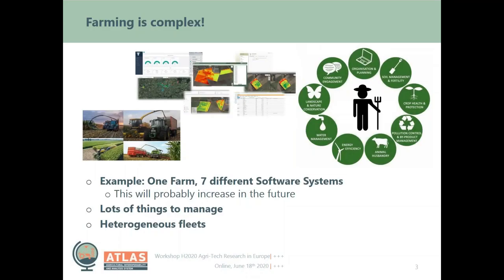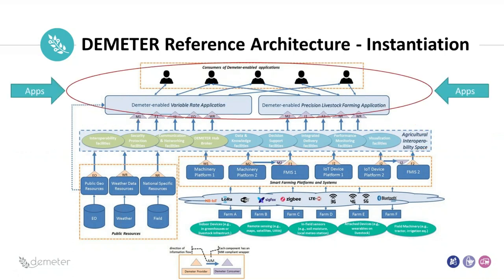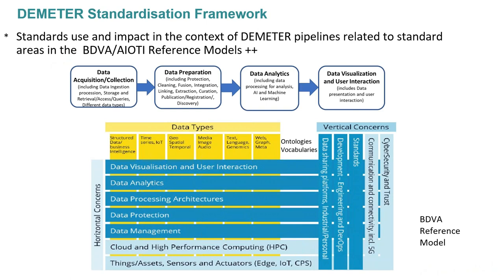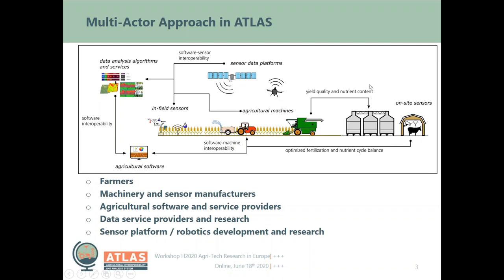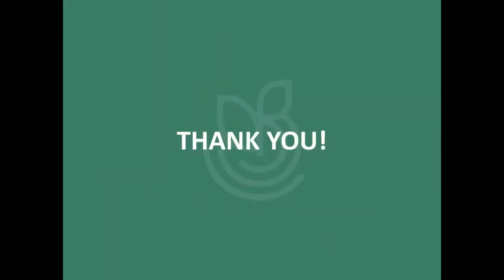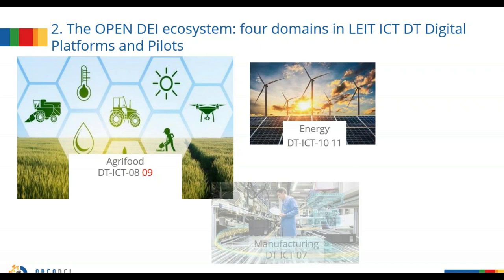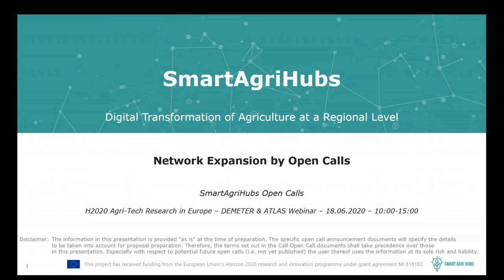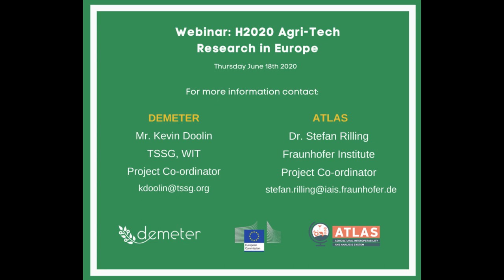H2020 Agri tech Research in Europe Webinar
This video is a recording of the recent DEMETER and ATLAS webinar, supported by the EU Commission, which gave an overview of current EU (H2020) research in the Agri Tech space.

It began with an overview of emerging architectural approaches, implementation and standardisation. Following this we discussed how we engage real end users and stakeholders via our multi-actor approaches. To finish we presented a number of opportunities for new partners to join these exciting projects via Cascade Funding/Open Calls.

Over 20 speakers shared their expertise as outlined below and for the the presentations click on the following link:

Introduction & Welcome
 - ‘Introduction & Welcome’ Joel Bacquet, EU Commission DG Connect & Doris Marquardt, EU Commission DG Agri
- ‘Introduction to ATLAS and DEMETER’, Stefan Rilling (Fraunhofer/ATLAS) & Kevin Doolin (TSSG/DEMETER)

Technology
- ‘The DEMETER Reference Architecture’ Ioanna Roussaki, ICCS
- ‘Implementing the DEMETER reference architecture’ Thanasis Poulakidas, INTRASOFT Intl
- ‘ATLAS Interoperability Reference Architecture’ Volker Zippel, Claas
- ‘Standardisation Approaches’ Arne Berre, Sintef

Multi Actor Eco System
- ‘Multi-actor approach in DEMETER and ATLAS’ Anja Linnemann & Stefan Rilling, Fraunhofer
- ‘Technology adoption in an agri context’ Grainne Dilleen, TSSG
- 'Technology adoption from a farmer’s perspective’ Peter Fröhlich, AgriCircle
- ‘Piloting Activities 1: Livestock behaviour analysis using image recognition’ Mark Hofmann, Fraunhofer IAIS
- ‘Piloting Activities 2: Transparent farm to fork supply chain – pilot’ Senka Gajinov, DNET & Tomo Popovic, University of Donja Gorica
 - ‘Czech Farm Cluster- MAA approach’ Karel Charvat, Lesprojekt

Challenges & Future Directions
- ‘Driving Collaboration – Open DEI activities’ Marianna Faraldi (Tecnalimenti)
- ‘Overview of Cascade Funding opportunities’
    DEMETER: Miguel Gonçalves, F6S
   ATLAS: Tamara Naydenova, AZO
   SmartAgriHubs: Harald Sundmaeker, ATB
   AgRoboFood: Staša Stojkov Rošić, BioSense Institute